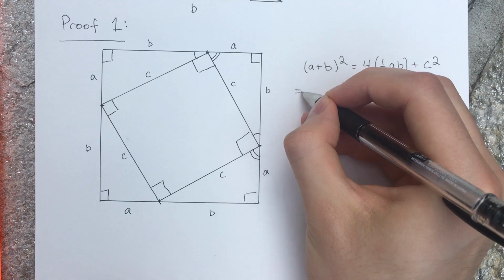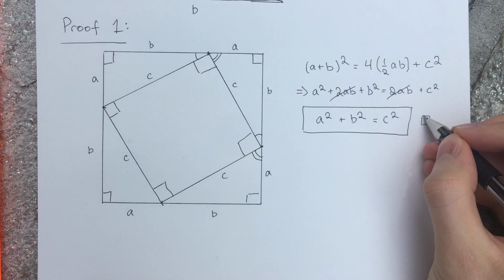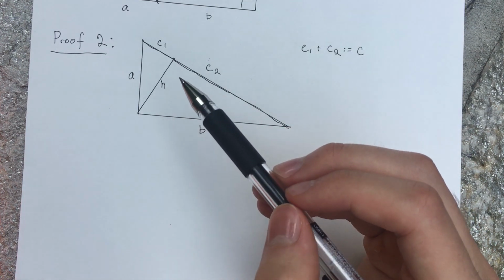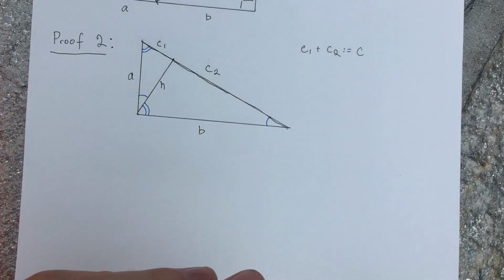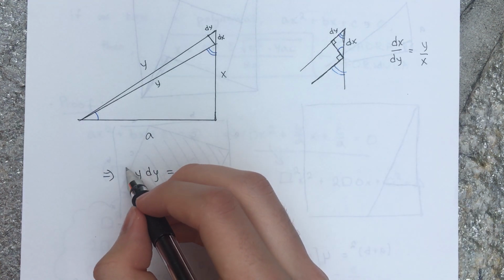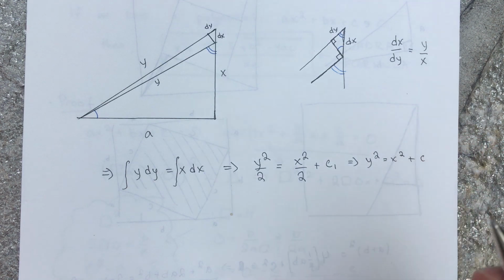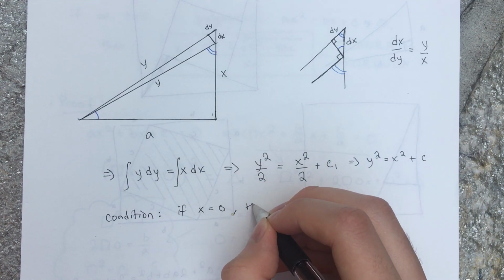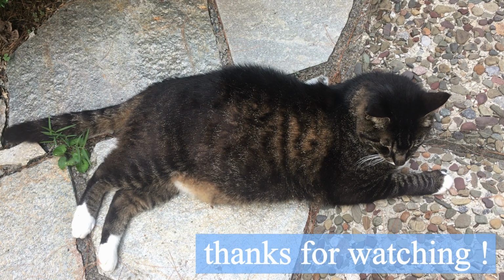3 Fine Proofs of the Pythagorean Theorem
hey guys! the Pythagorean Theorem is one of the most fundamental theorems used in math and physics and I feel like many teachers never bother to explain why its true... so with that, I present 3 proofs!

🐤 timestamps:
0:00 intro
1:21 proof 1: the classic method
5:04 proof 2: Einstein's method
9:30 proof 3: method using calculus